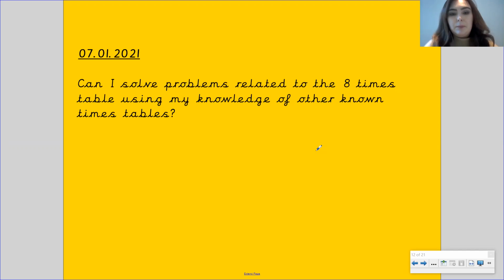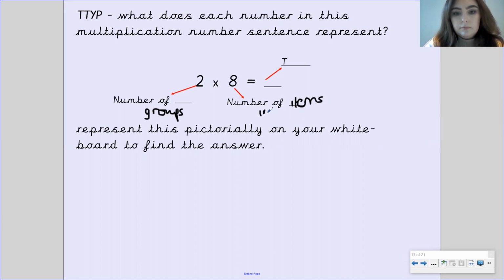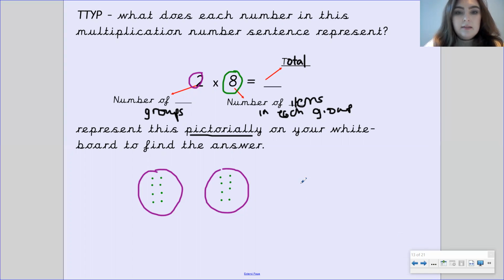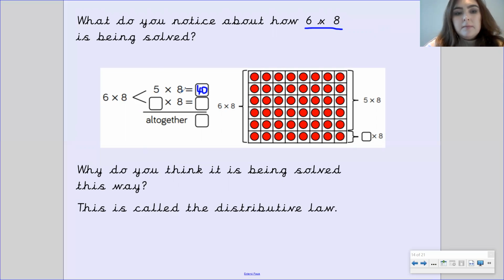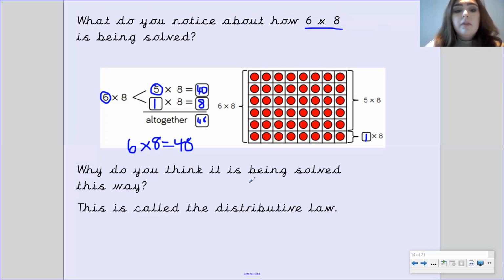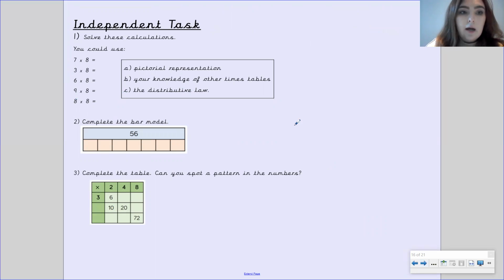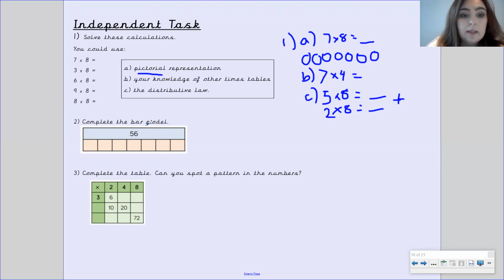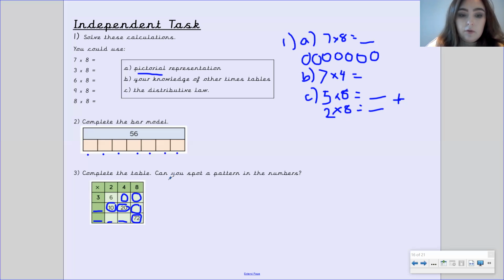Year Three - 7th January - Gandhi - Maths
Today’s lesson will be focused on recapping the 8 times table. The children will also think about which other times tables could help them with the 8 times table. For example, they could use their knowledge of the 4 times table by doubling the answer.